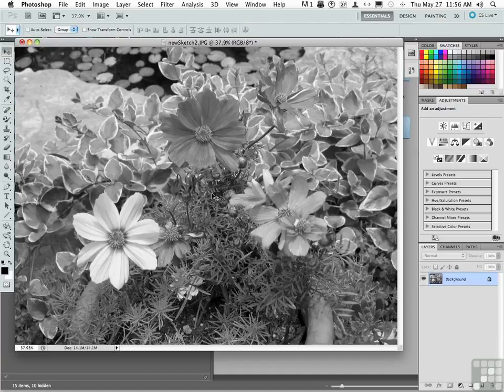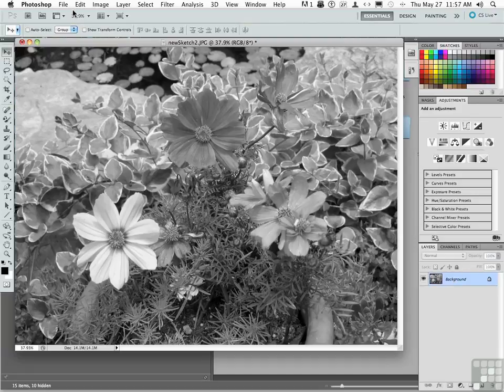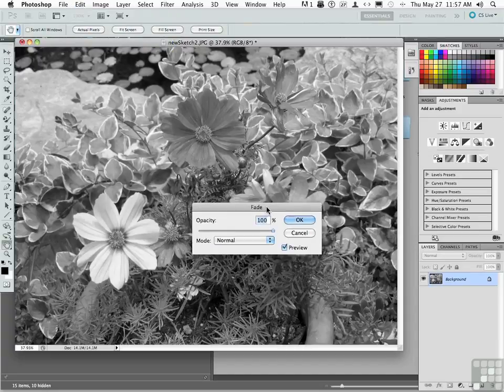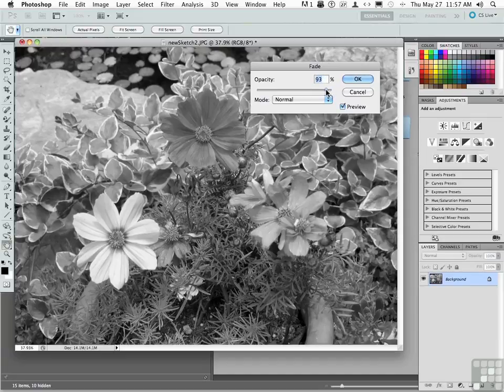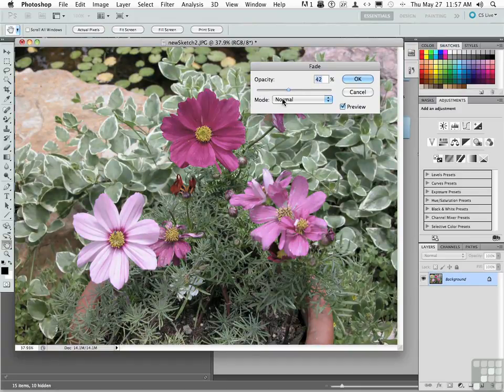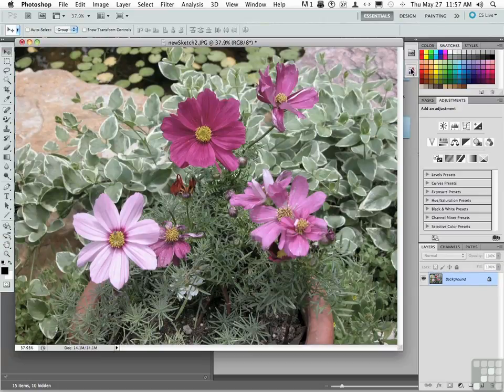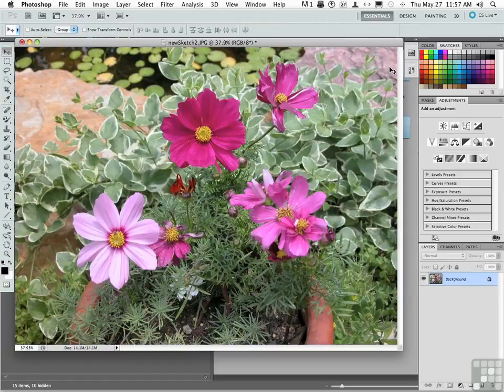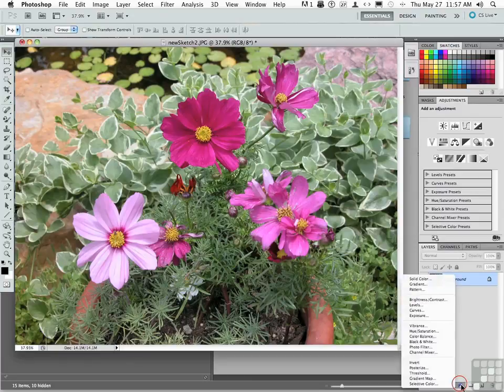17 08 Use Fade Image, And Adjustment Layers